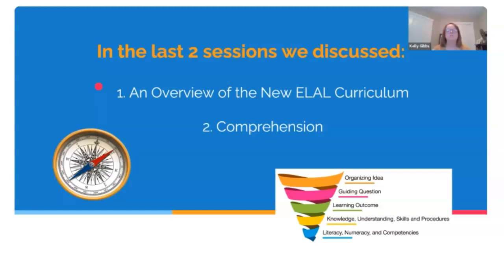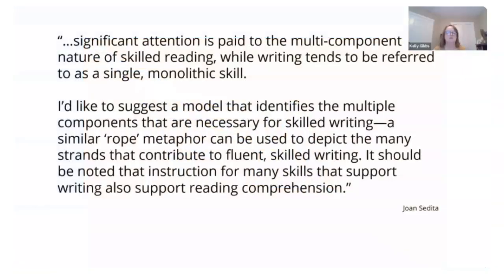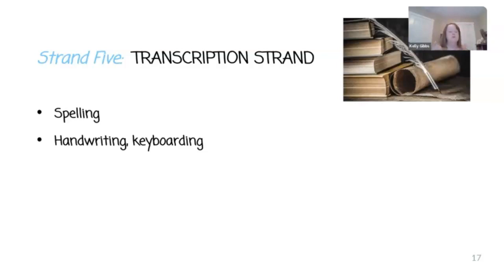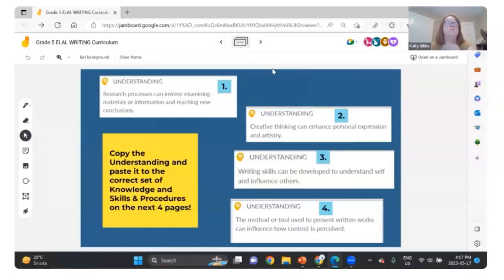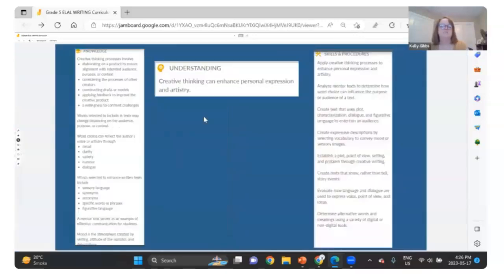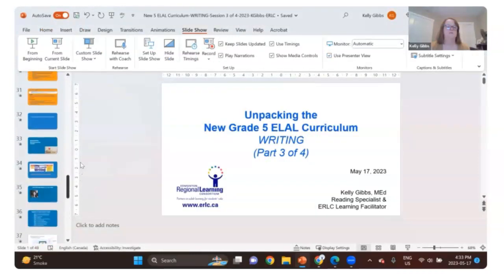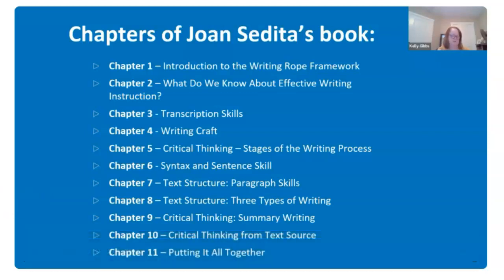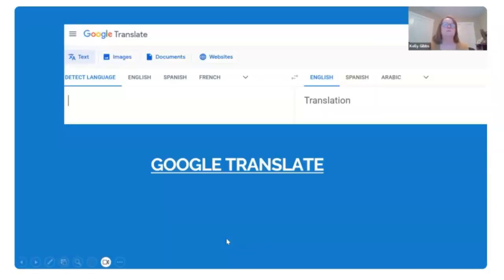GR 5 ELAL session 3